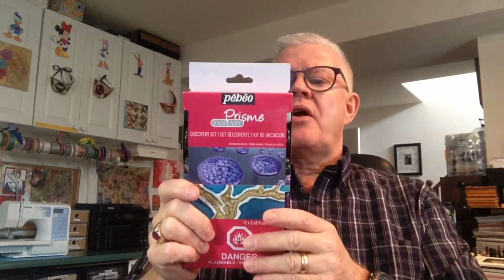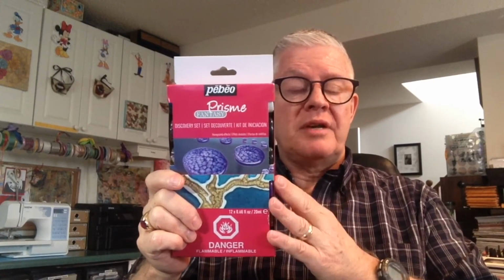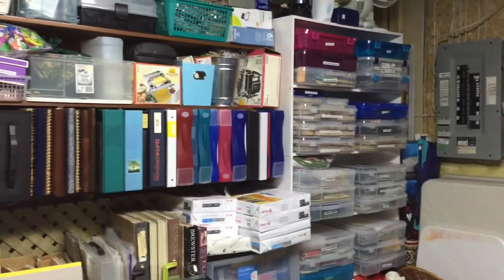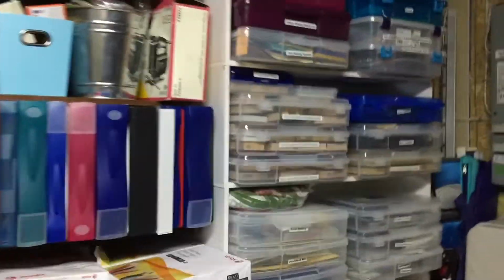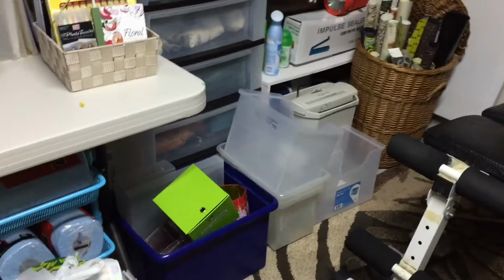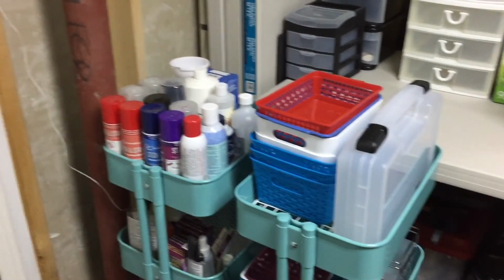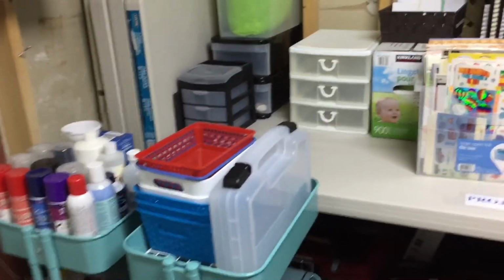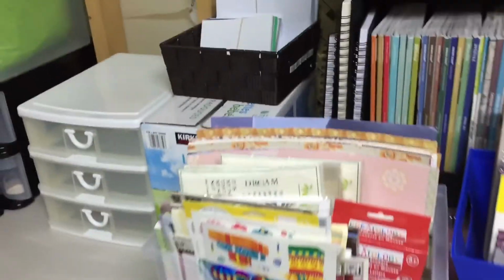Bland Designs- Vlog #13 for April 10, 2017